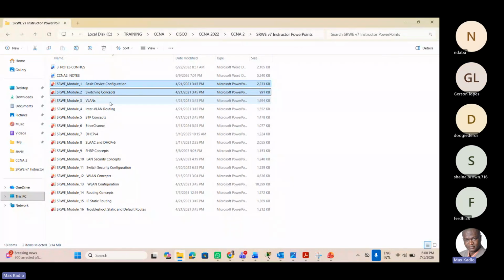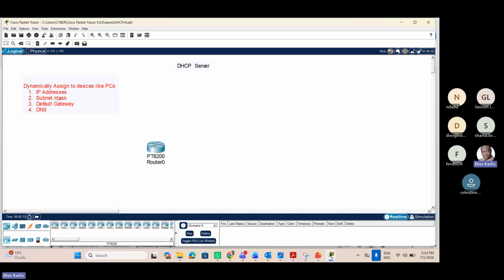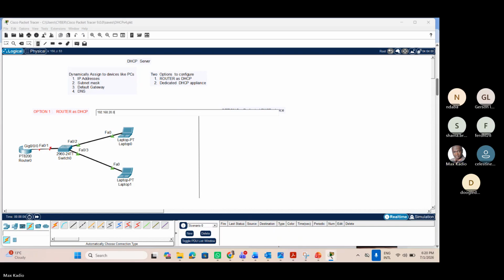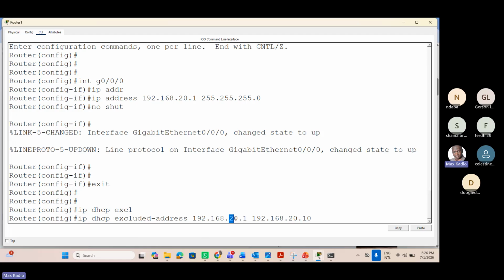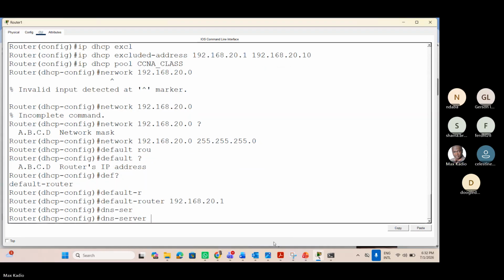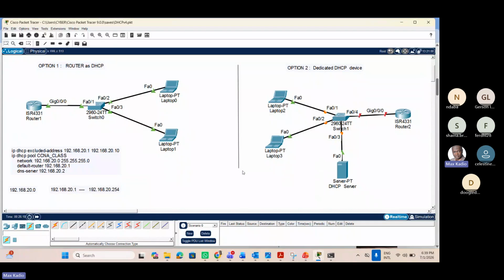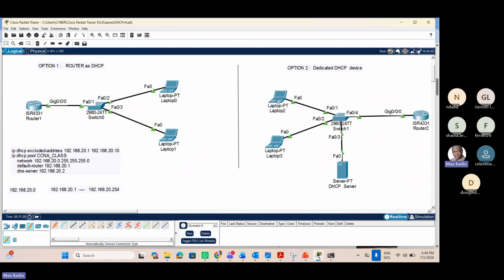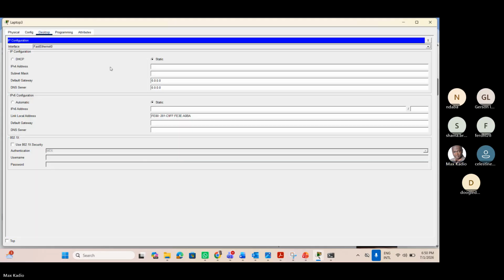CCNA2 Chapter 7 EXTRA